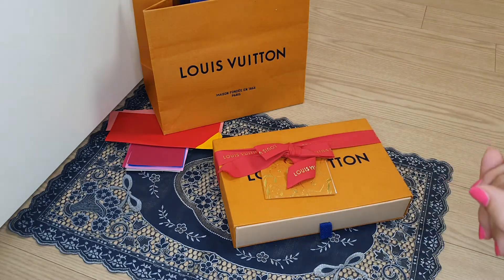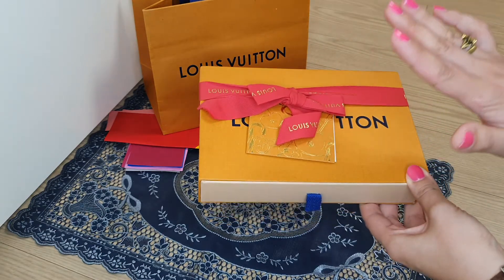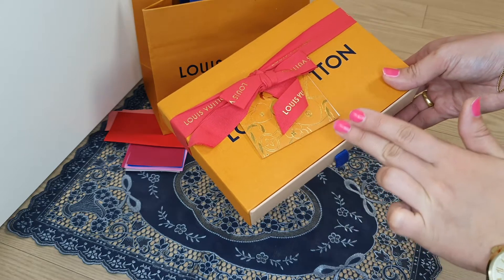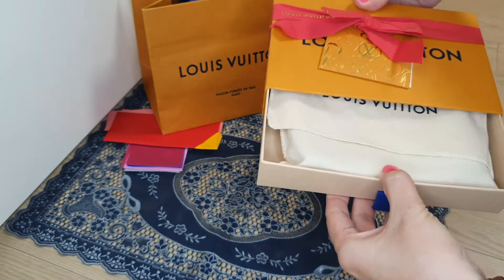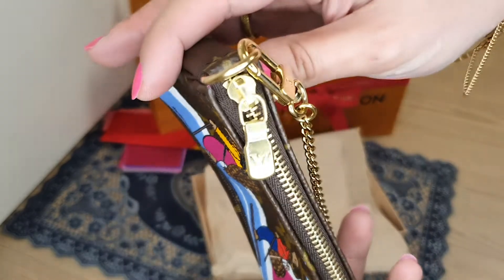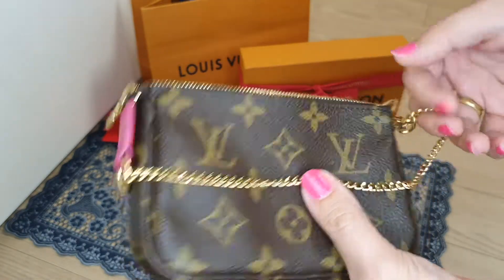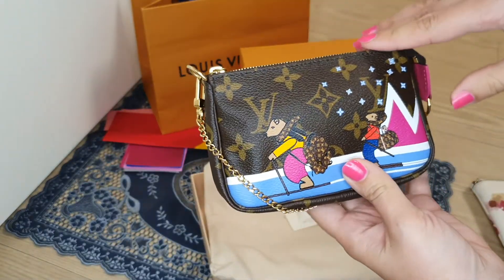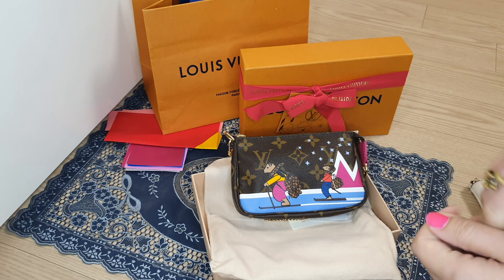UNBOXING LOUIS VUITTON UNICORN ITEM | FOR 400$ NEW !!!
Hello! In this video I am unboxing an item from LV that hard to get. What do you think - did I get luck? And also I need your comment from what collection it is. Thank you !